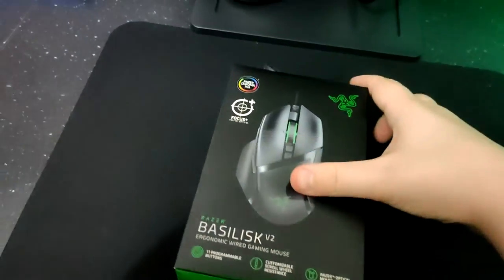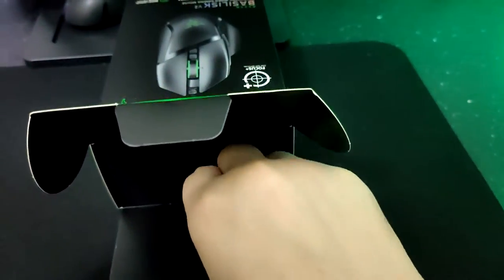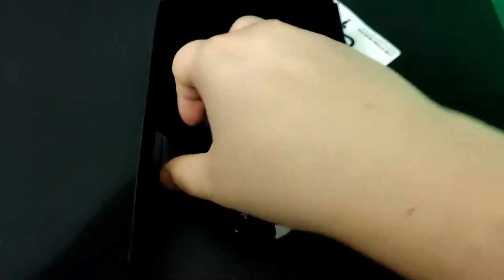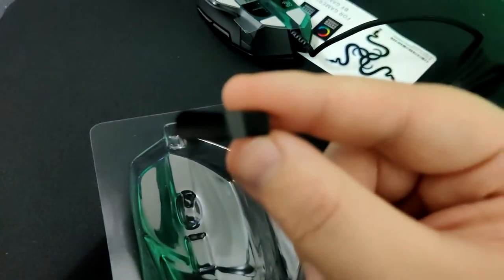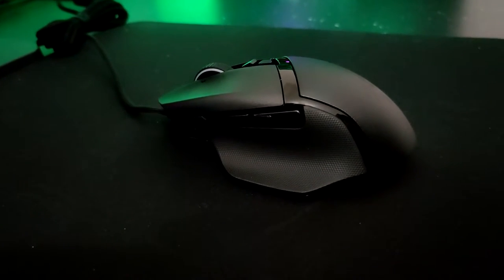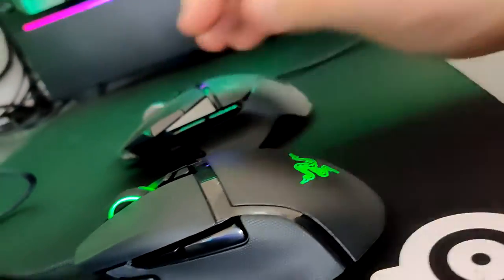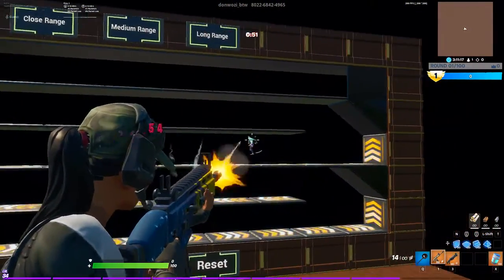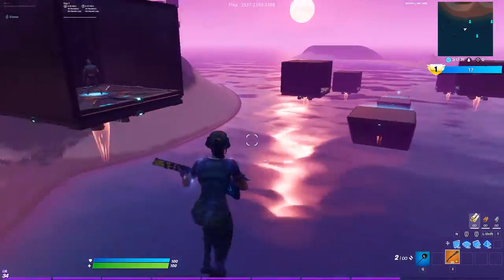Razer Basilisk V2 Unboxing - The new 3 side button Fortnite King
Hey guys,
I'm unboxing the basilisk v2 to find the lightest and most accurate 3 side button mouse for fortnite and at 93g this hits the criteria! expect a review in a week but guys im excited!